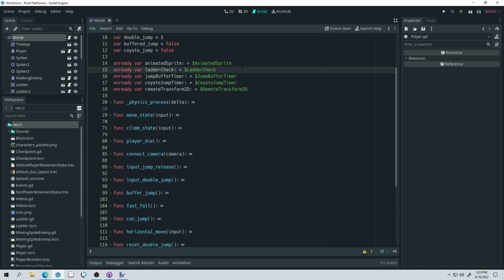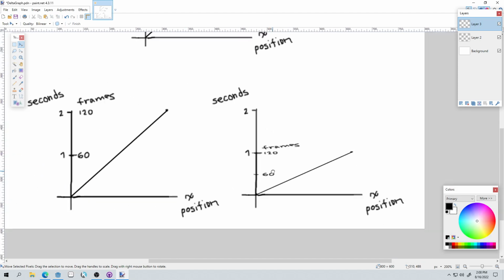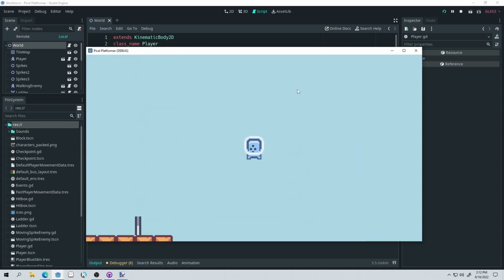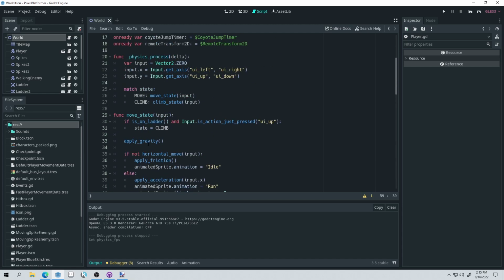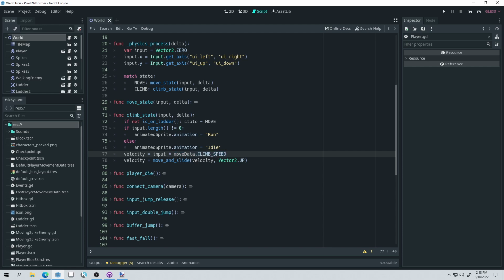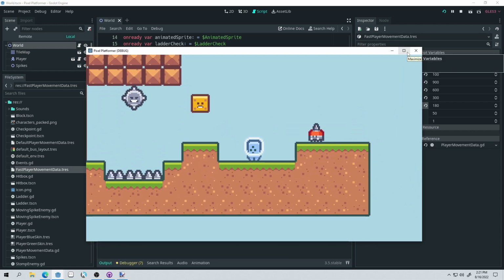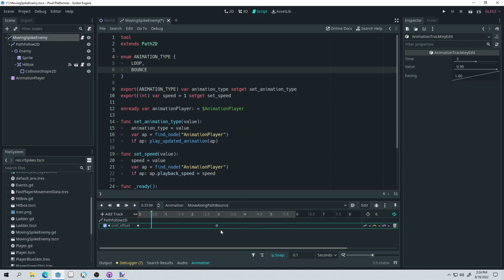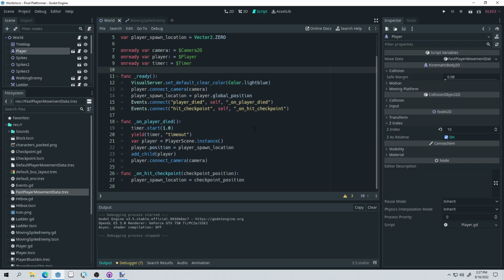Pixel Platformer Tutorial / Code Along P14 (Delta Time) - Godot Engine